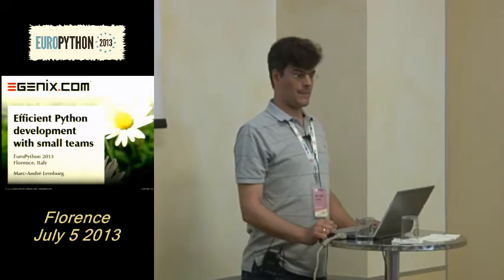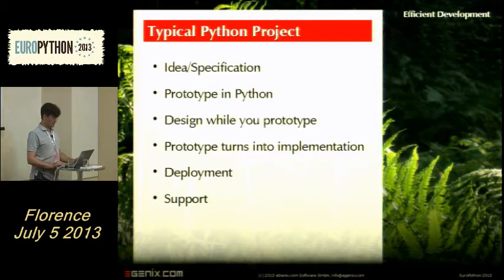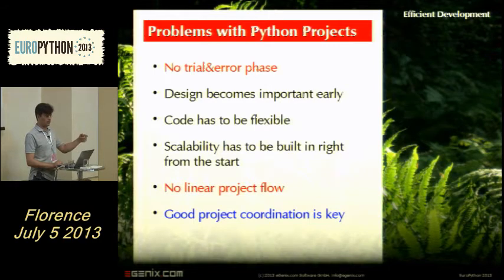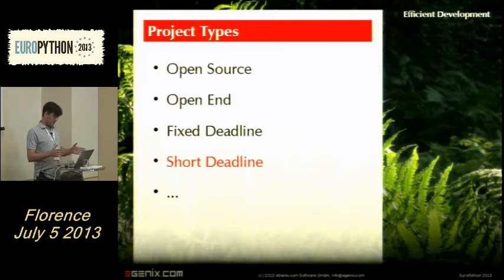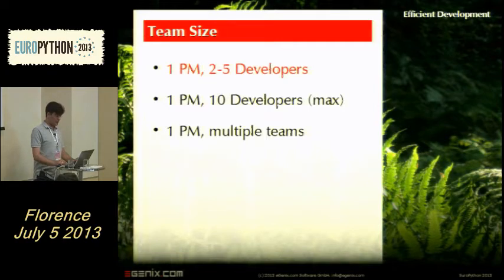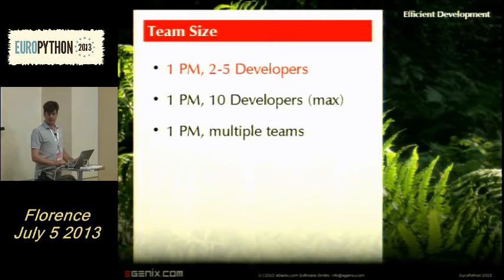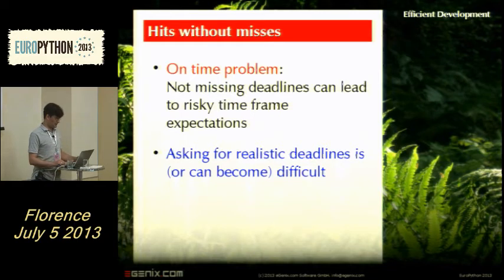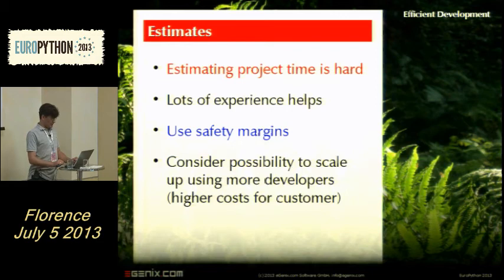Marc-André Lemburg - Efficient Python development with small teams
[EuroPython 2013]
Marc-André Lemburg - Efficient Python development with small teams - 05 July 2013 "Track Lasagne"